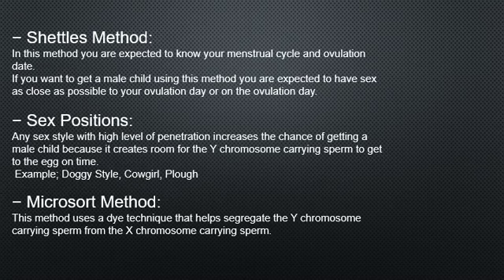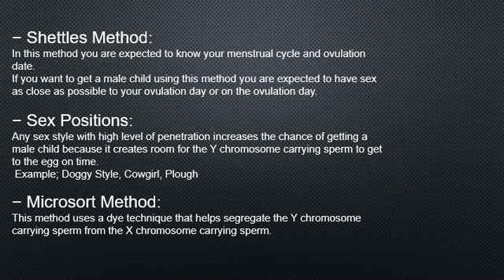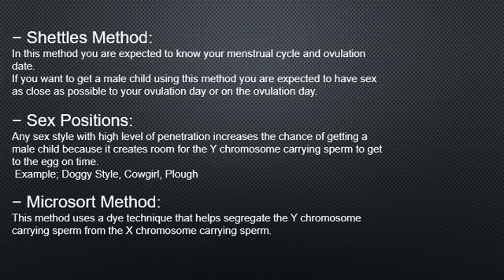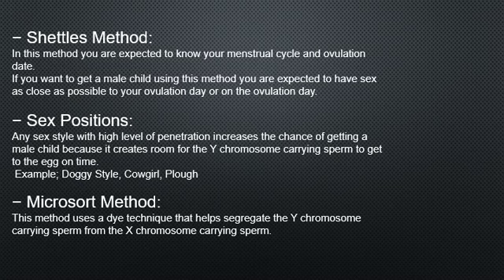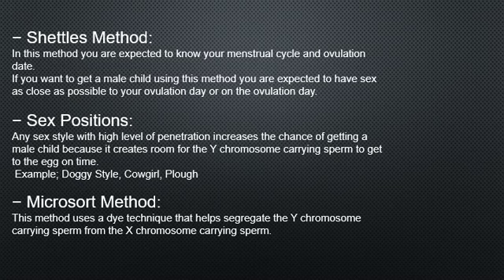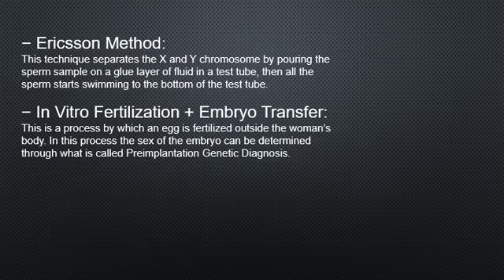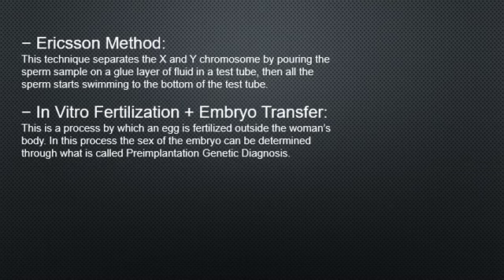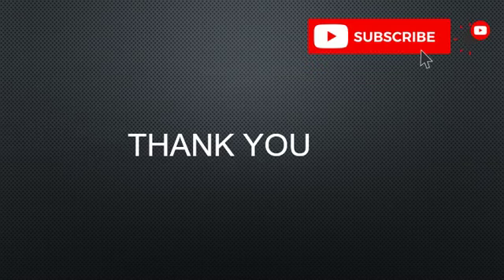Gender/Sex Selection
This is an attempt to pick the desired gender of your child